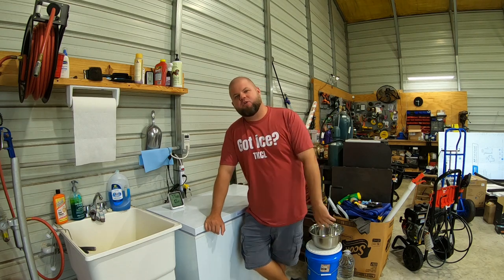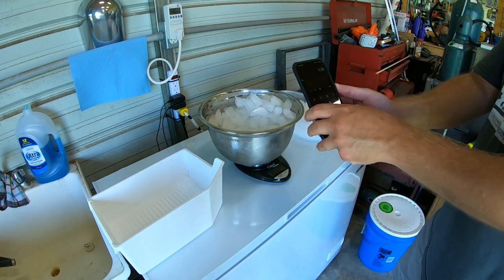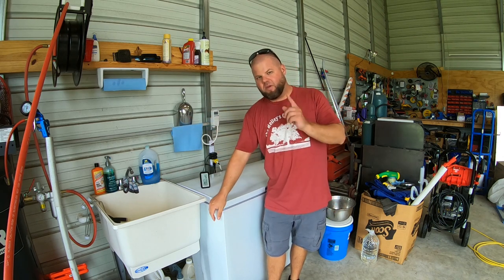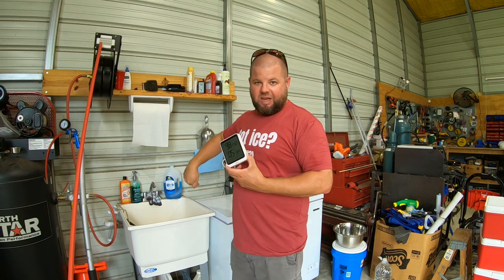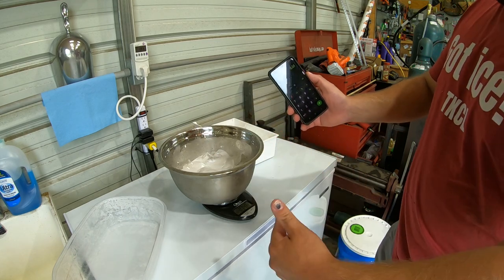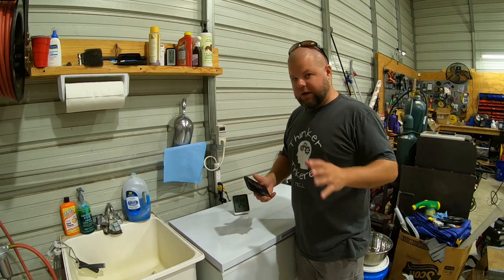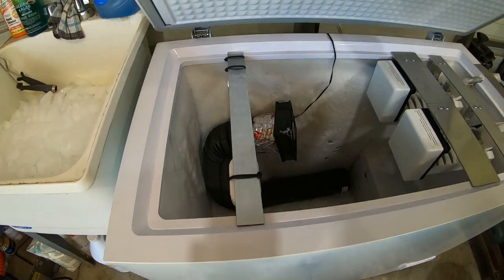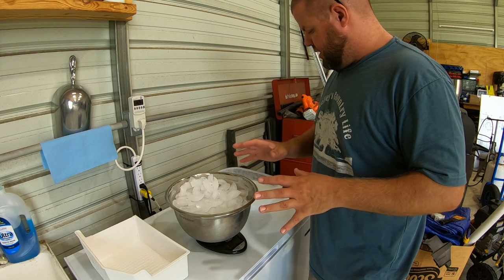Homemade ice machine tests, viewer requested! #400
So I have some good news and bad for the homemade ice machine.  Watch as I go over a series of tests and get some unexpected results.

KITS ARE SELLING OUT FAST!!! I researched a few other options down below

Ice maker kit used in the video
Different model but looks identical
Similar kit
Similar kit
Similar kit

Hose kit and tap

Fan power supply

Fan shroud

Our address